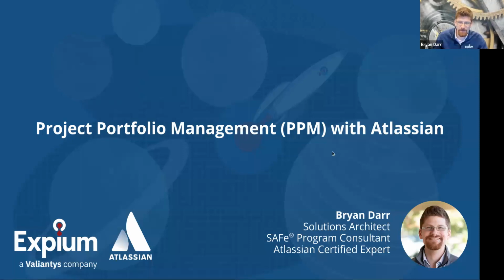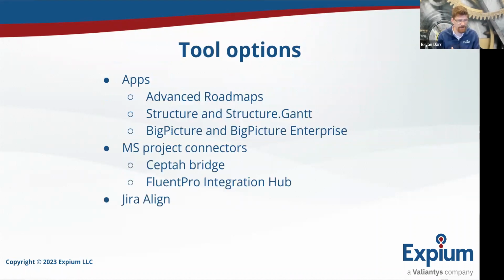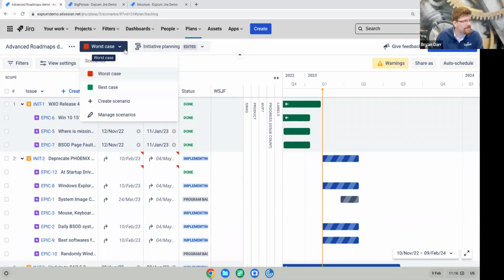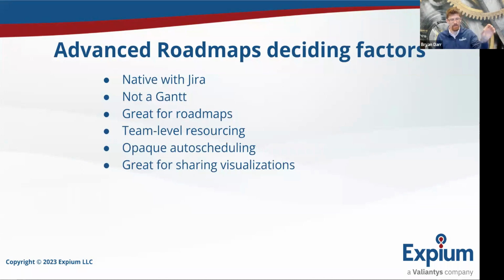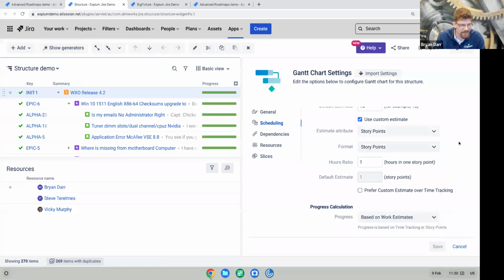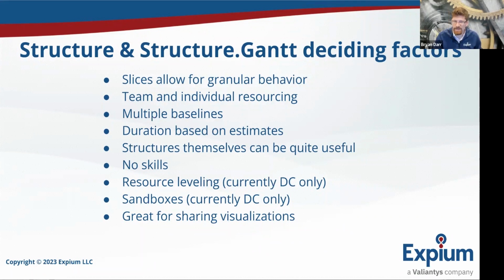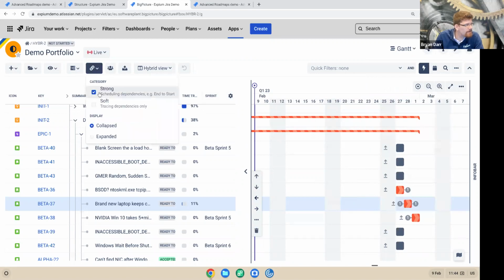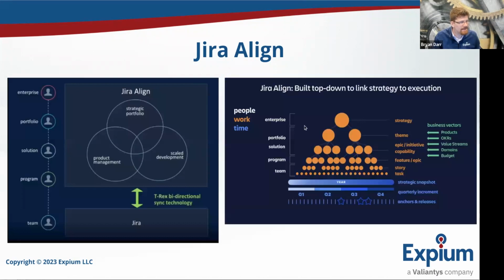Project Portfolio Management (PPM) with Atlassian | February 2023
In this 1-hour webinar, Expium's Atlassian Certified Experts demonstrate Atlassian's most popular portfolio management tools--Advanced Roadmaps, Jira Align, etc.--to help you discover which solution is right for your organization.